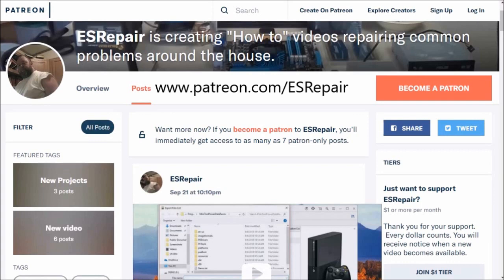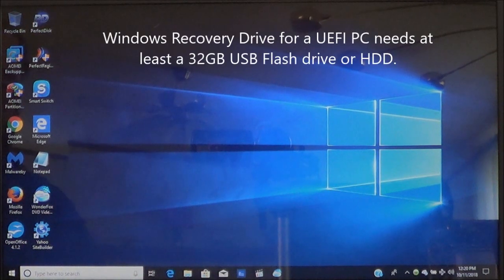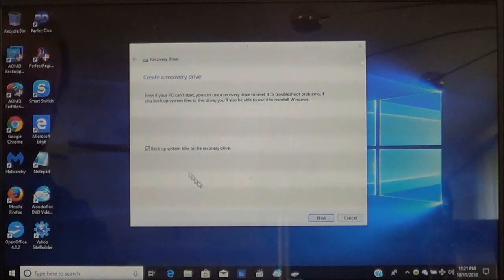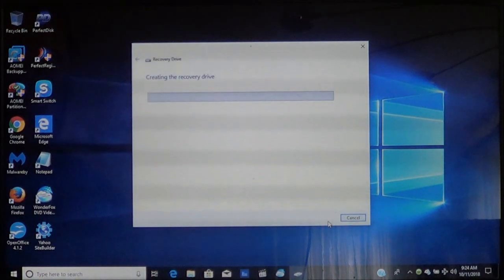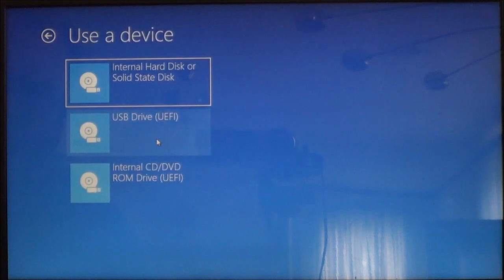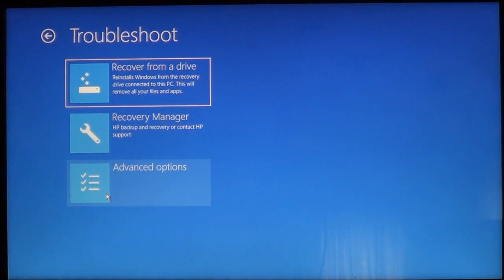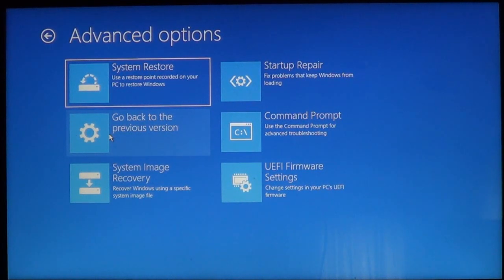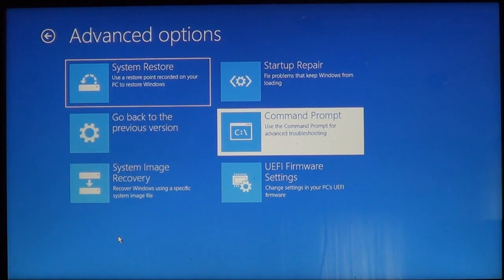Create a Windows 8/10 Recovery Drive (UEFI)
The Recovery Drive gives the user the ability to restore/repair Windows in the event the PC fails to boot Windows.  The Recovery Drive contains a backup of Windows system files and the necessary tools needed to repair Windows.

Here is how you create and boot to the recovery drive for Windows 8/10 on PCs MFG since 2013 that use the new UEFI platform.  If your computer was built before 2013, go